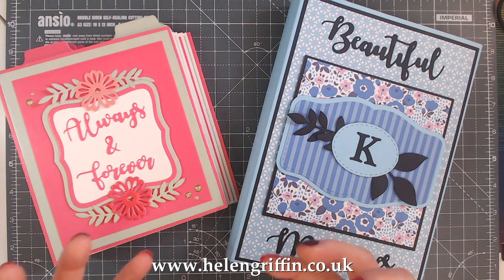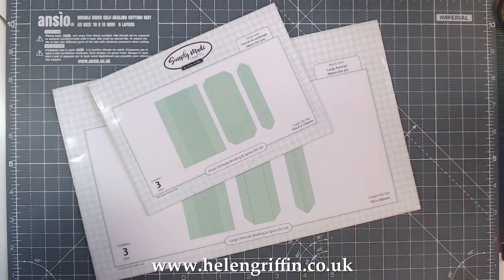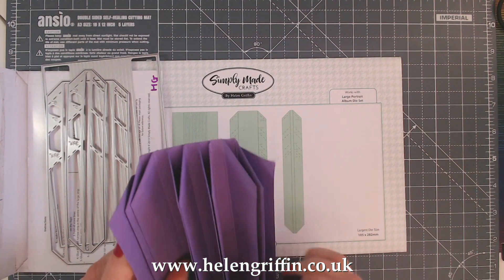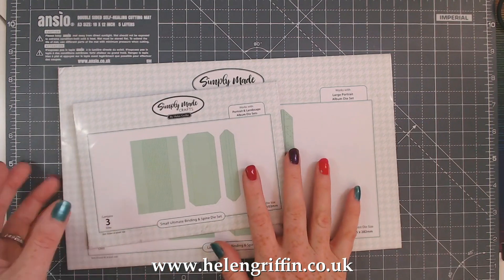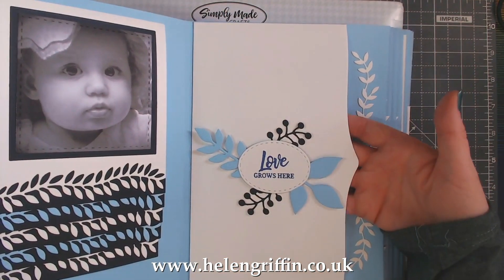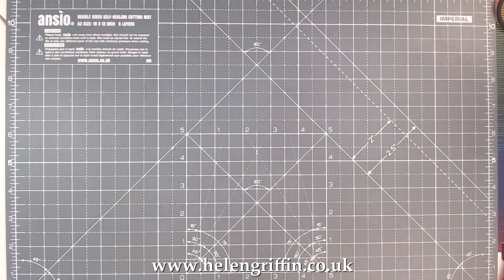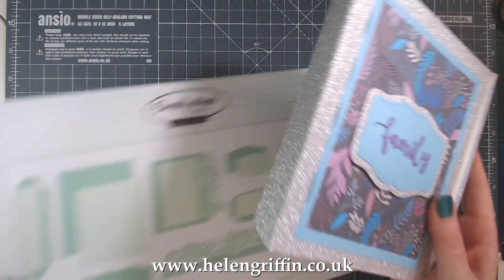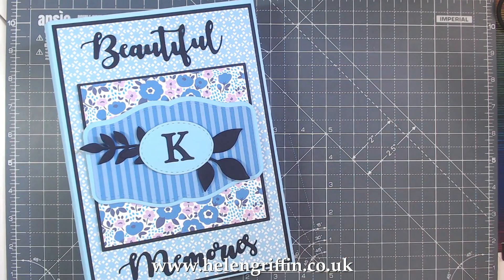Mini Album Die Set New Series | Introduction | Simply Made Crafts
Mini Album Die Set New Series | An introduction to all the mini album die sets from Simply Made Crafts. This new series will show you how to use the album and how they work together.

• Simply Made Crafts Die Set Small Ultimate Binding & Spine System

• Simply Made Crafts Die Set Large Ultimate Binding & Spine System

• Simply Made Crafts Die Set Album Alphabet | Set of 40

• Simply Made Crafts Die Set Midi Medium Album Additions | Set of 23

• Simply Made Crafts Die Set Midi Medium Album | Set of 35

• Simply Made Crafts Midi Album with Small Binding System Bundle

• Simply Made Crafts Midi Album with Small Binding System & Additions Bundle

• Simply Made Crafts Die Set Mini Portrait Album Set of 14 | Album Collection

• Simply Made Crafts Die Set Portrait Mini Album Additions | Set of 33

• Simply Made Crafts Mini Portrait Album with Small Binding System & Additions Bundle

• Simply Made Crafts Die Set Landscape Photo Album Set of 16 | Album Collection

• Simply Made Crafts Die Set Landscape Album Additions | Set of 37

• Simply Made Crafts Landscape Album with Small Binding System & Additions Bundle

• Simply Made Crafts Landscape Album with Large Binding System & Additions Bundle

• Simply Made Crafts Landscape Album with Large Binding System Bundle

• Simply Made Crafts Landscape Gift Bag with Small Binding System Bundle

• Simply Made Crafts Flexible Gift Bag with Small Binding System Bundle

• Simply Made Crafts Landscape Photo Album & Mini Portrait Album with Small Binding Set Bundle